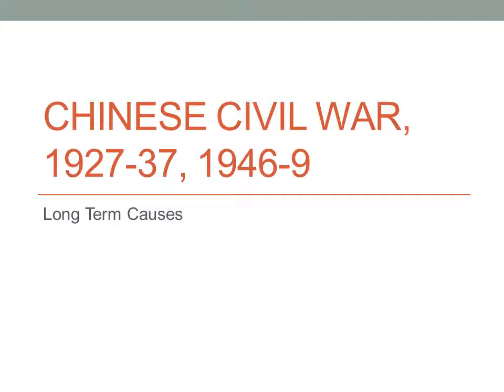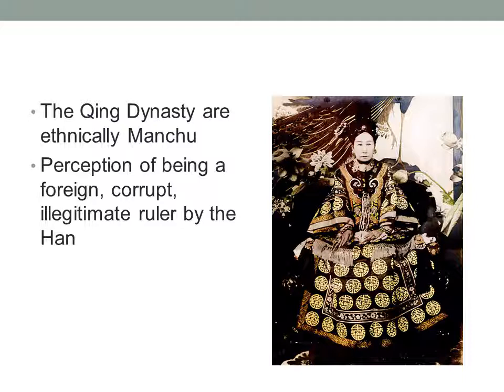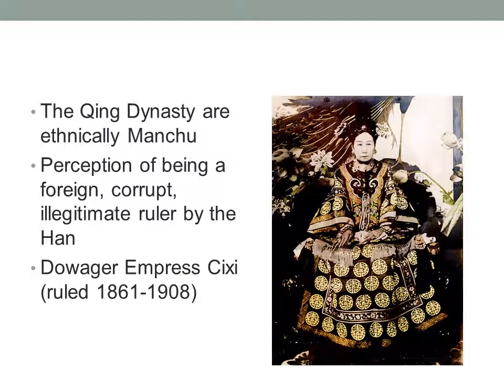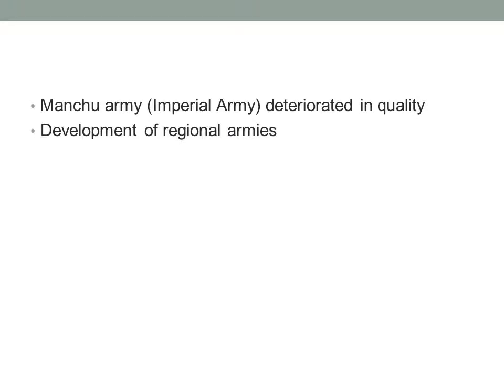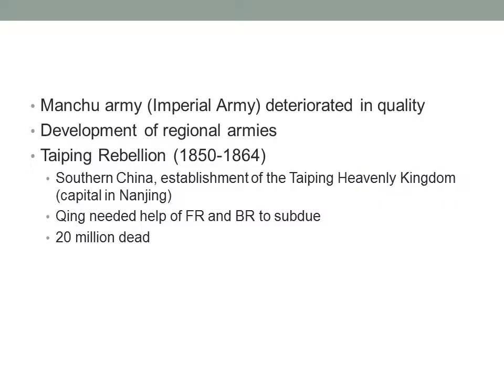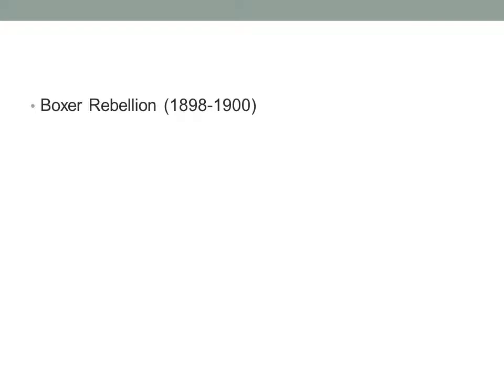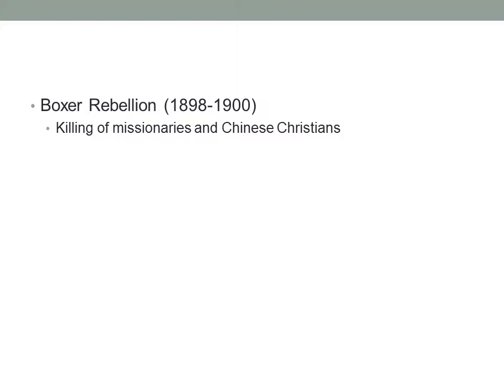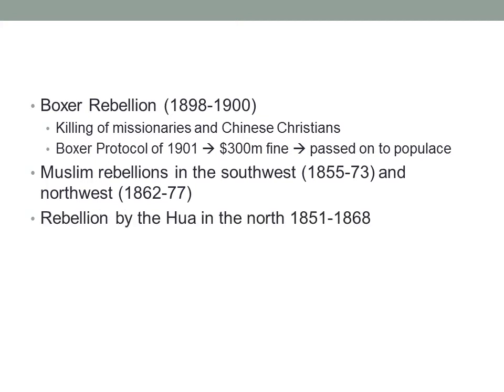Chinese Civil War: Long Term Causes, Part 1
Part 1 discusses the Manchu Dynasty and internal unrest.